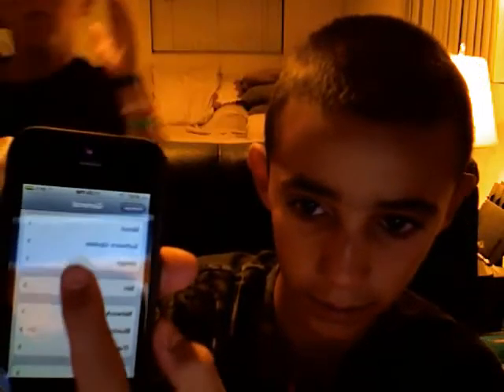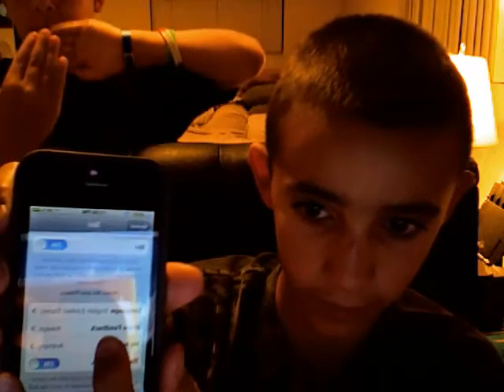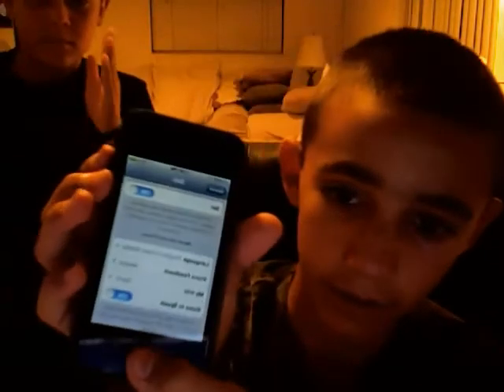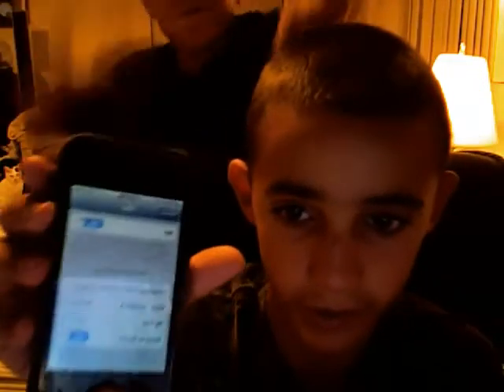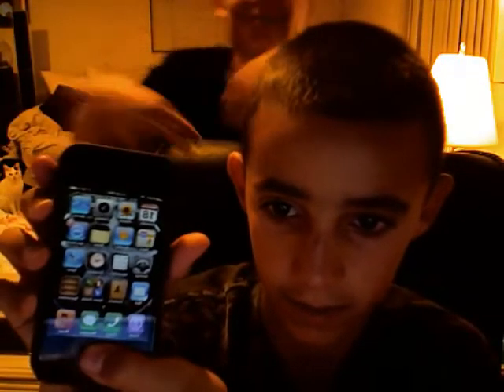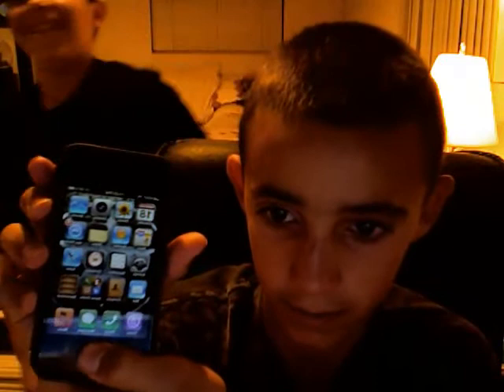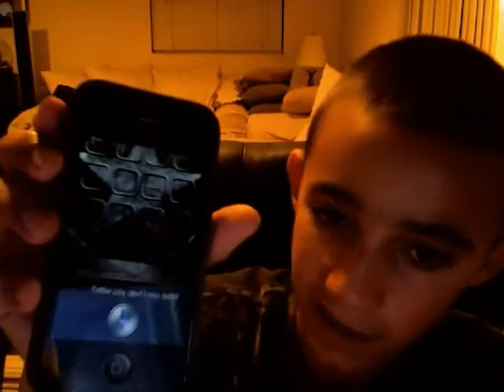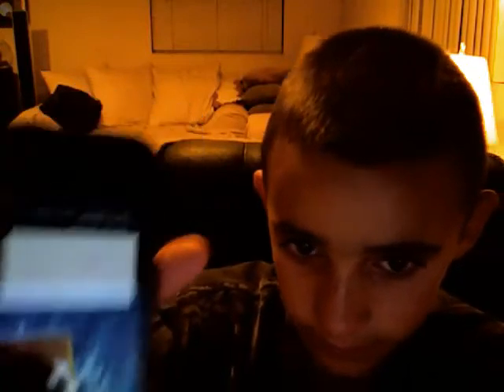how to make siri say whatever you want